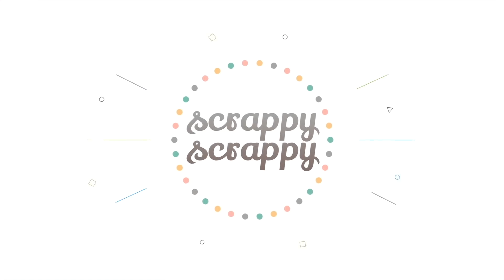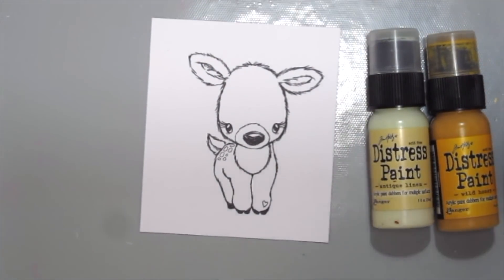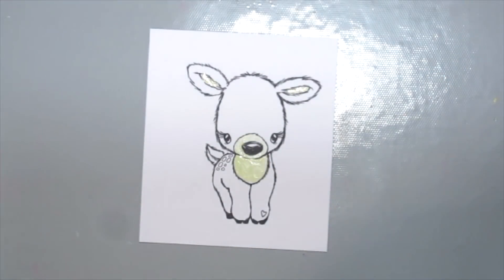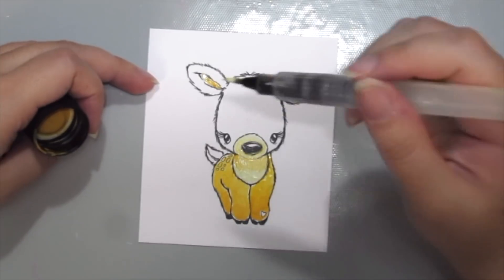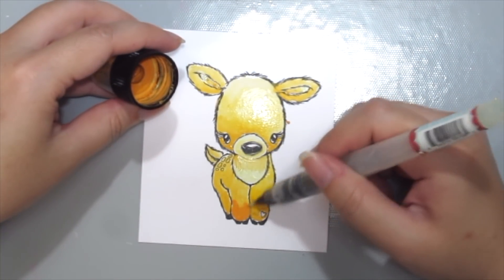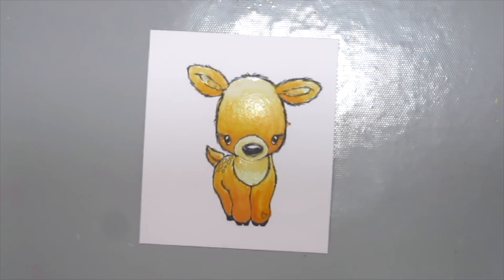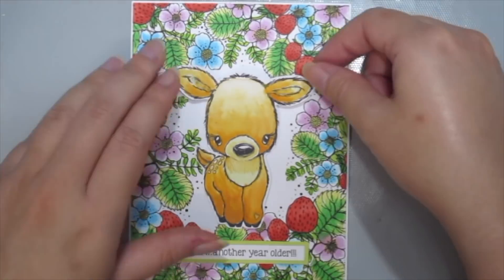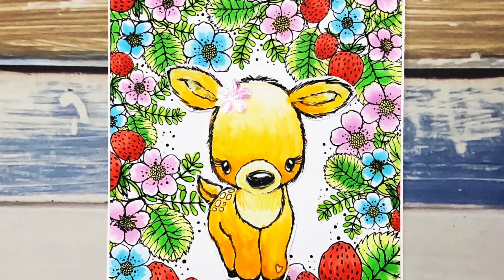Unity Quick Tip: Watercoloring with Distress Paints